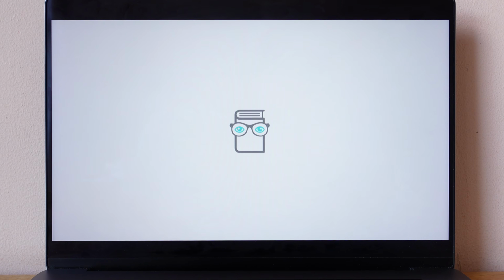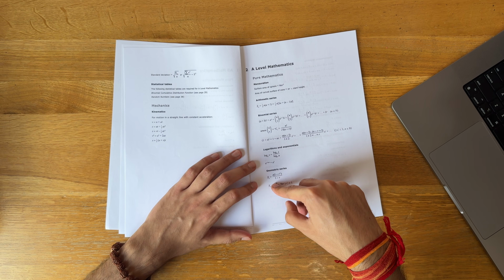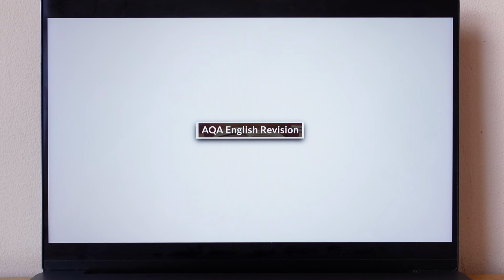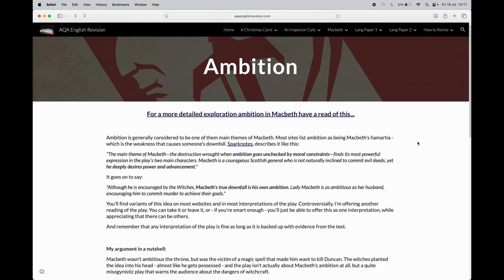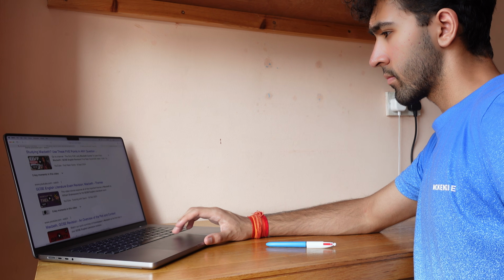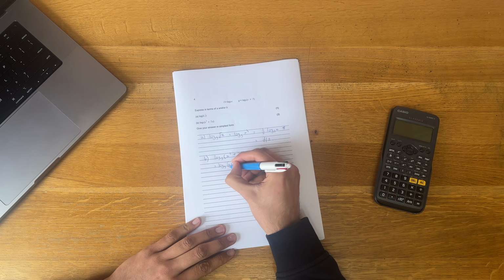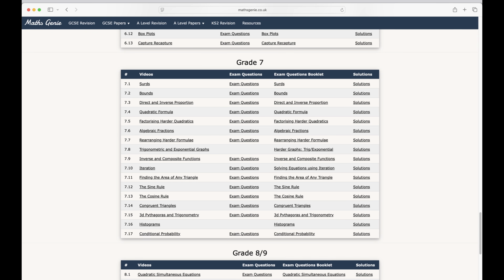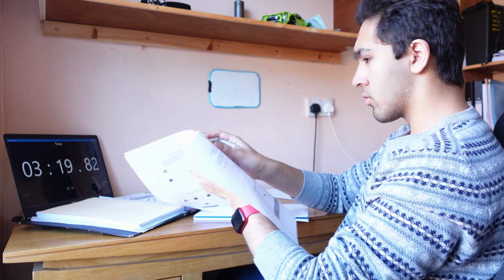THE *BEST* WEBSITES TO GET 9/A*s GCSE/A LEVELS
The better students use better resources - know what resources/websites to use in this video.

00:00 PMT (Science)
01:10 PMT (English)
01:22 Other English Websites
01:55 English YT channels
02:07 Maths YT channels
02:15 Science YT channels
02:25 A Level Science YT channels
02:28 Geo, RE, Computer Science
02:40 2 important YT resources
02:58 Maths Websites
03:20 Revision World